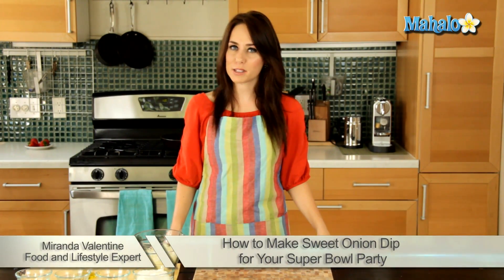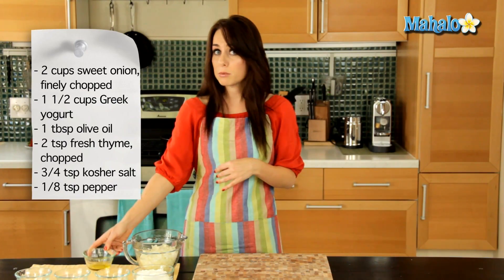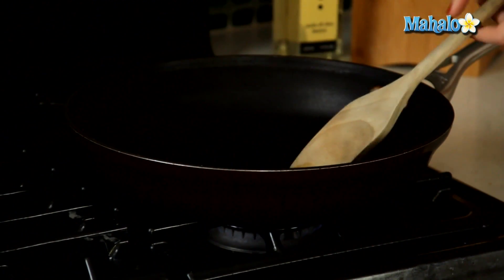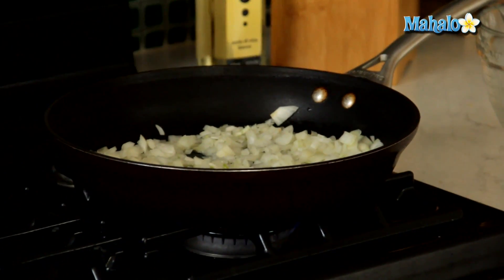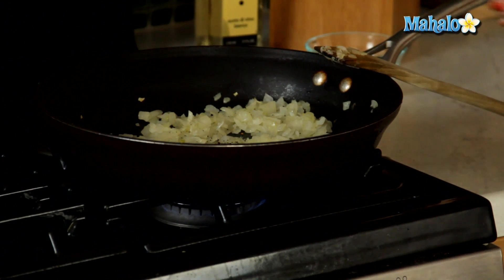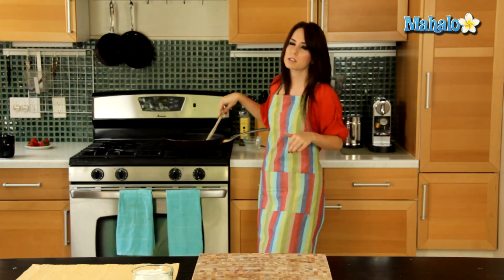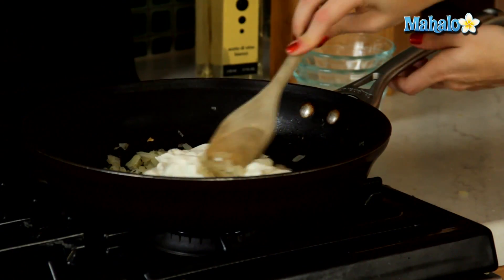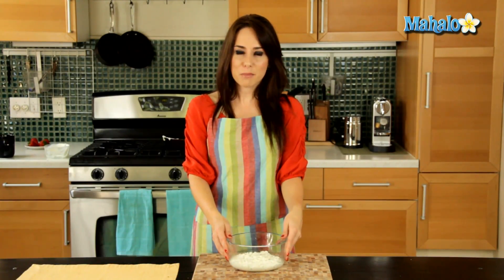How to Make Sweet Onion Dip for Your Super Bowl Party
Miranda Valentine, founder/editor of the popular lifestyle blog, Everything Sounds Better in French (‪ )‬, demonstrates how easy it is to make your very own homemade sweet onion dip! Perfect for your Super Bowl party!